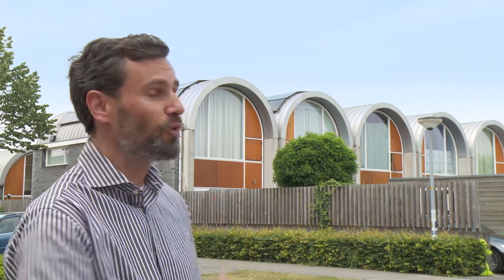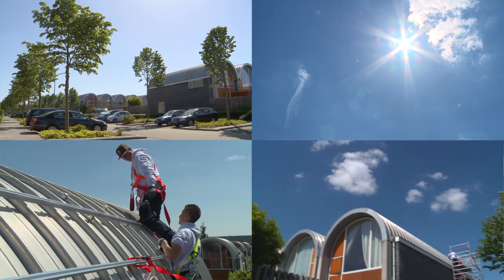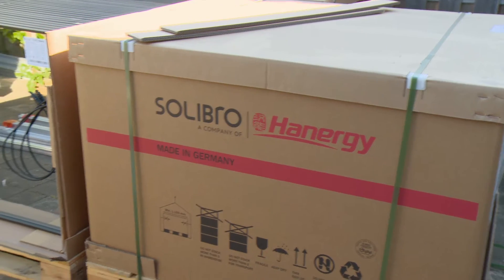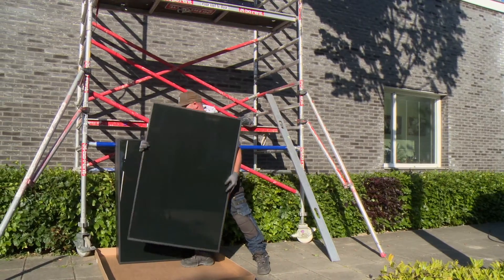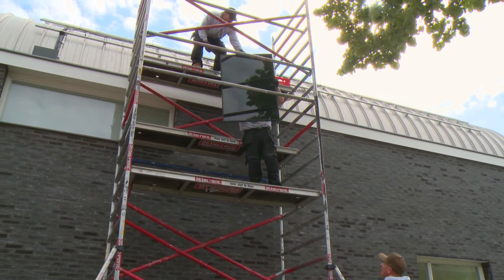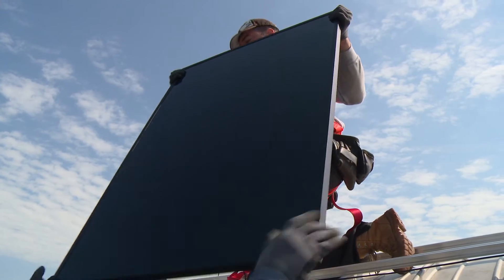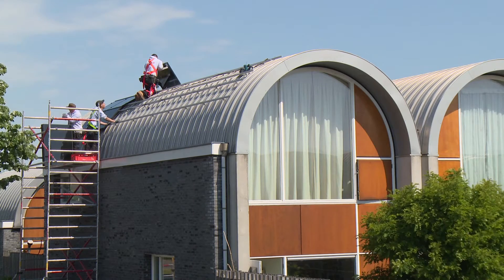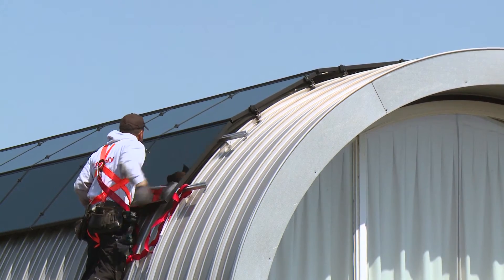Hanergy Residential Solar Installation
This installation movie for a Hanergy solar home system in Almere, the Netherlands,  features all advantages of Hanergy's Thin Film technology.